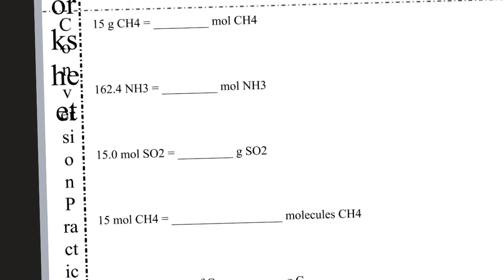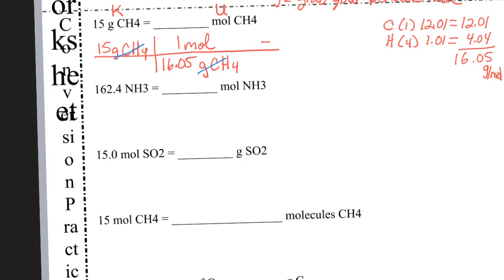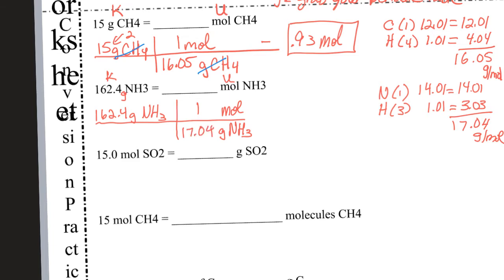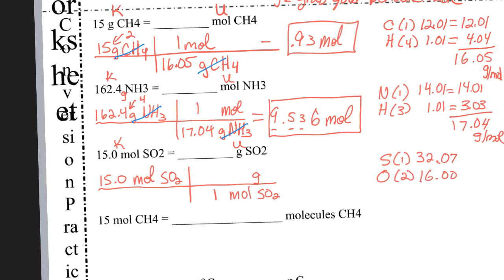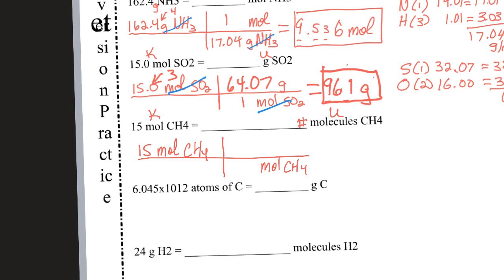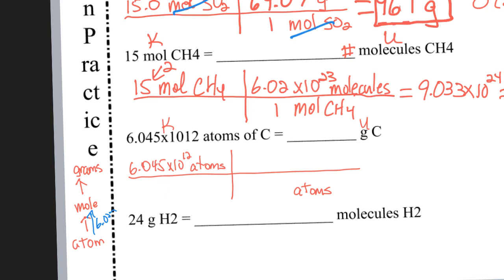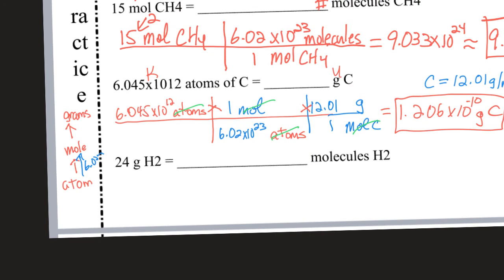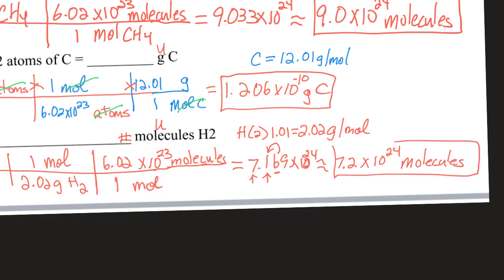The mole conversions